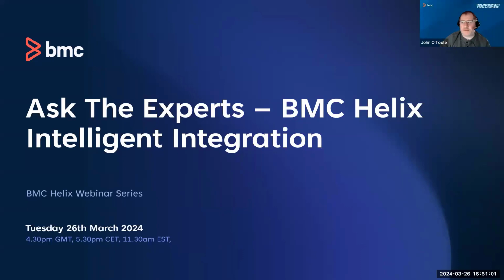Webinar: Ask The Experts Intelligent Integrations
In this ATE session our experts were on hand to answer questions about BMC Helix Intelligent Integration.

Whether you're curious about connector configuration, or data flow optimization, our team is here to provide insights and guidance. Don't miss this opportunity to gain valuable knowledge and make the most of BMC Helix Intelligent Integration for your business.